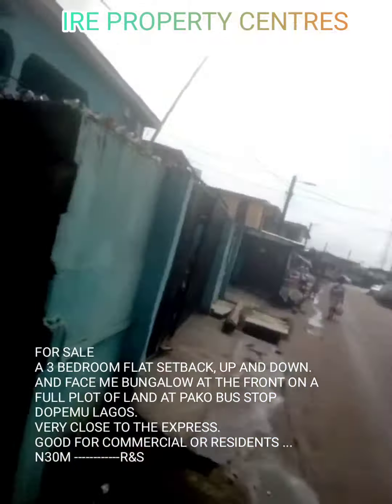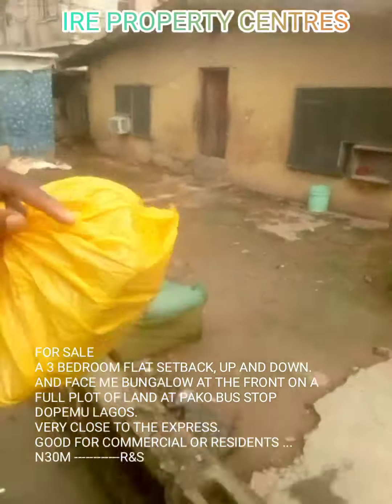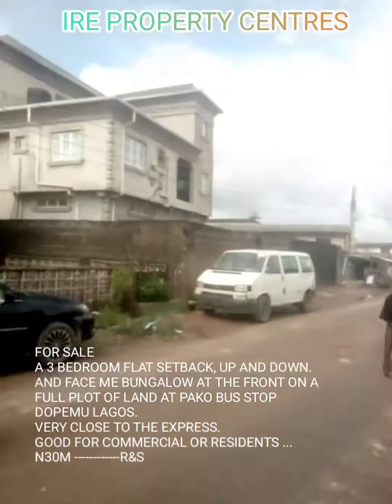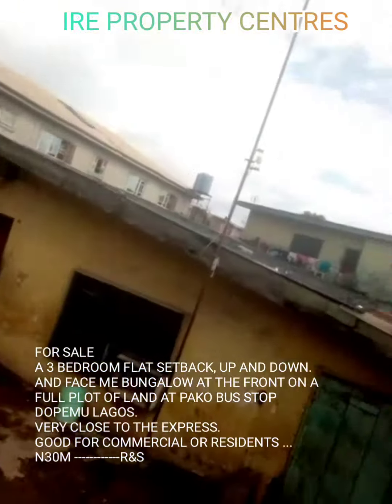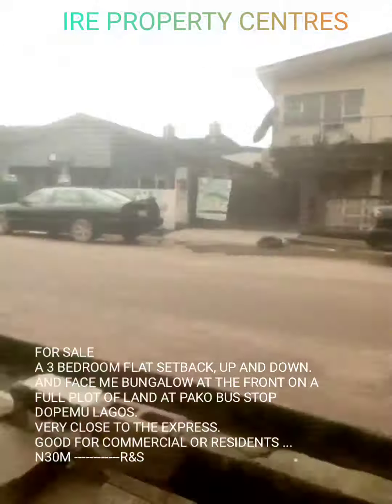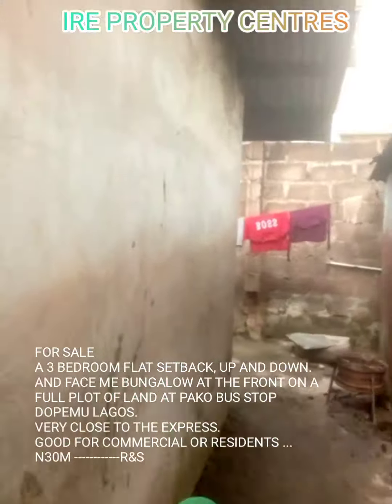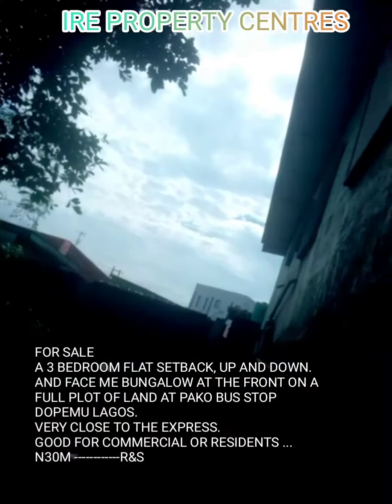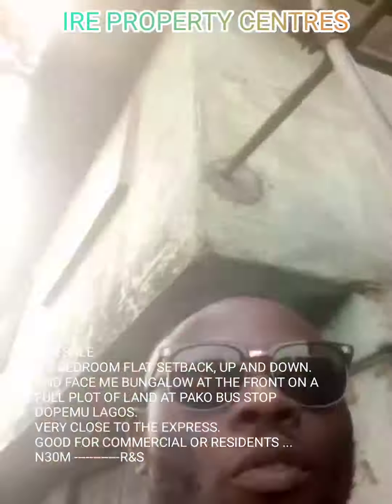For Sale Upstairs setback with a bungalow face me on a full plot at pako bus stop Dopemu Lagos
For Sale
Upstairs setback with a bungalow face me on a full plot at pako bus stop Dopemu Lagos Alimosho side